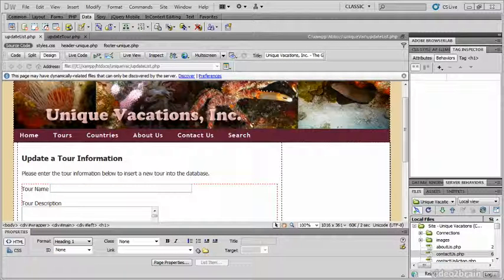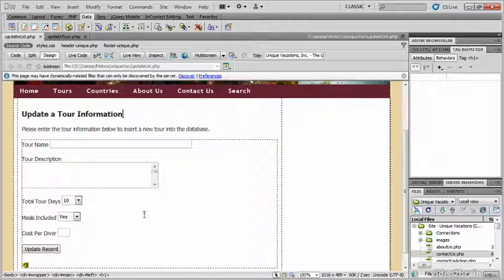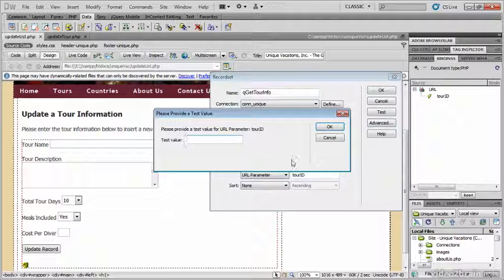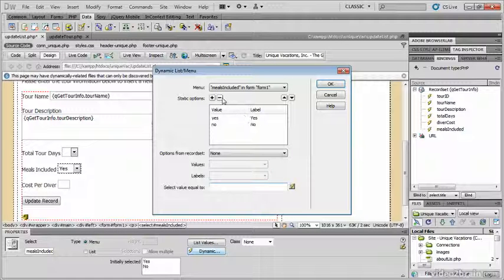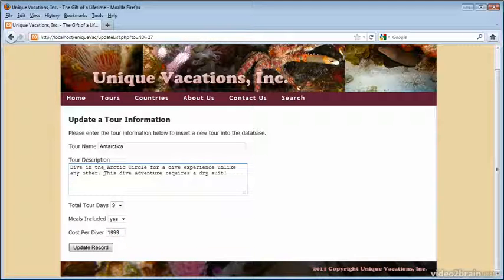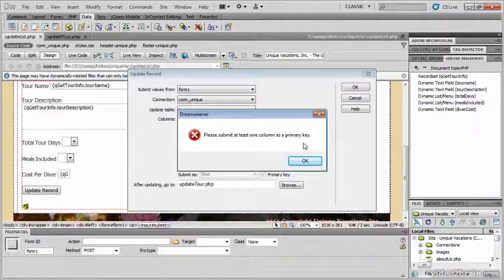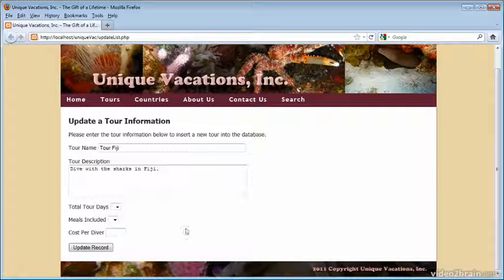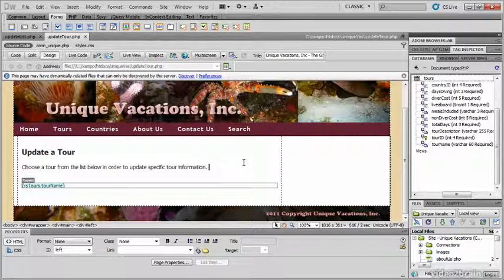Xây dựng data driven website với Dreamweaver CS5 Chapter 6 phần 7